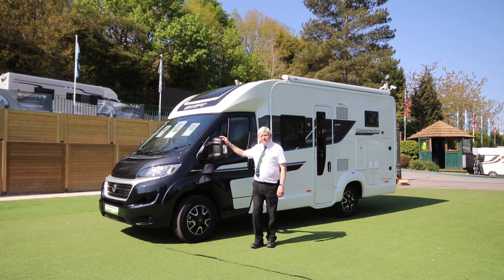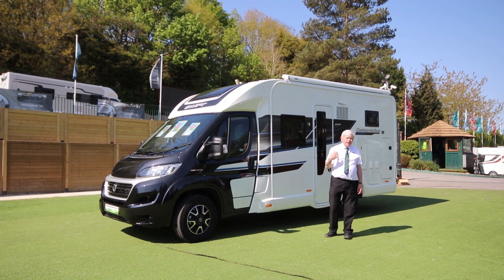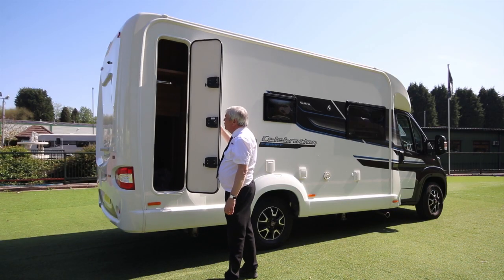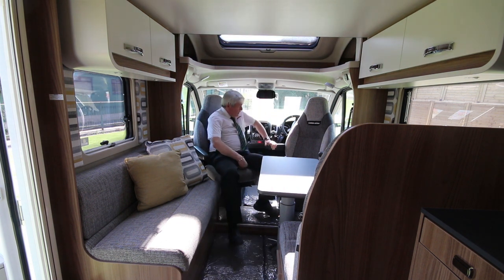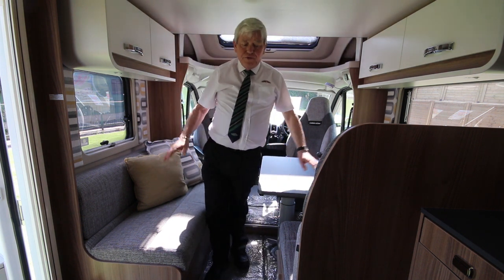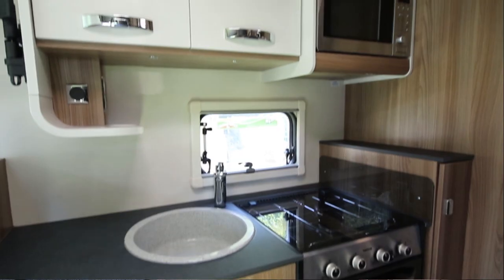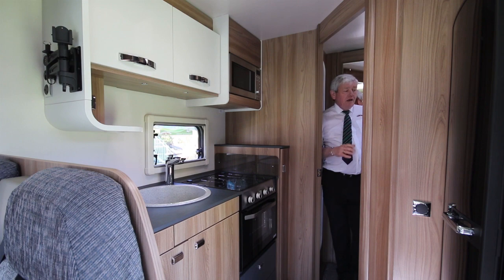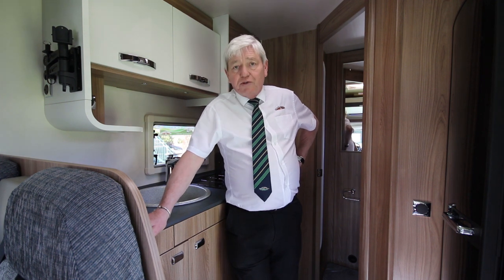Swift Celebration 614 2019 Motorhome Model Demonstration Video HD - Glossop Caravans Ltd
Stk No. 62876 (subject to availability)

Additional Details :  This Motorhome from Glossop Caravans comes with an 12 months AutoProtect Gold Warranty, a 116 point Pre Delivery Inspection, a full 12 months MOT, and a Full Habitation and Engine Service before collection and 12 months Road Fund Licence from the date of collection.